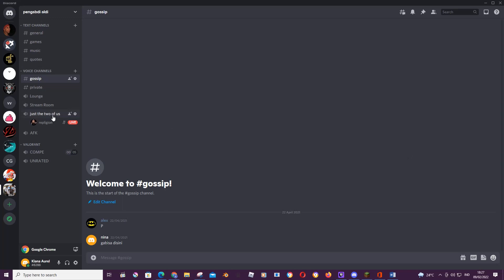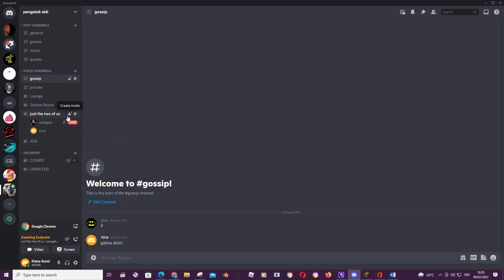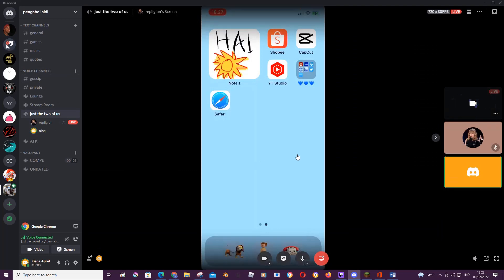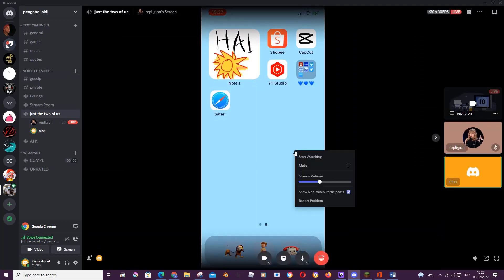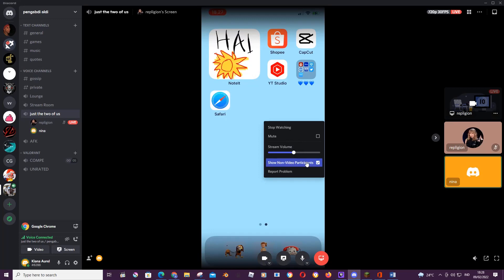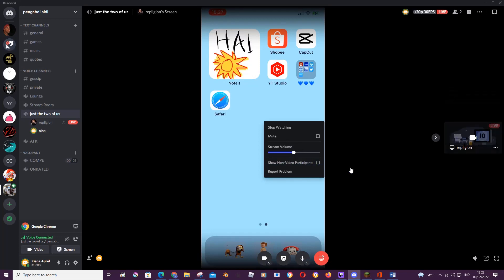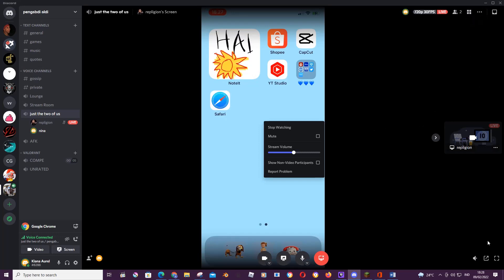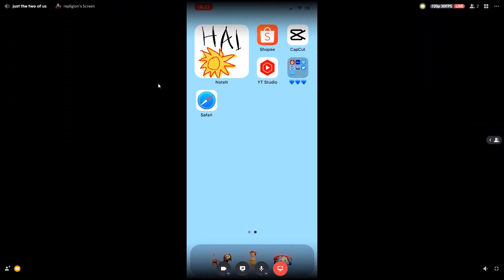How To Watch Someone's Discord Stream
Want to watch someone's Discord stream? Here's how you can do that.